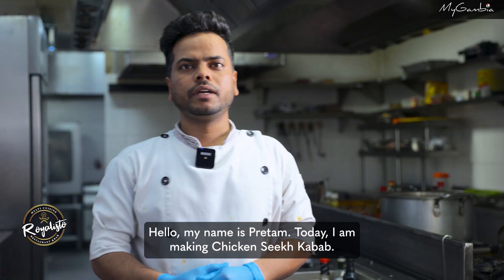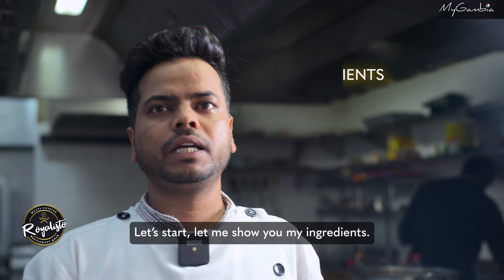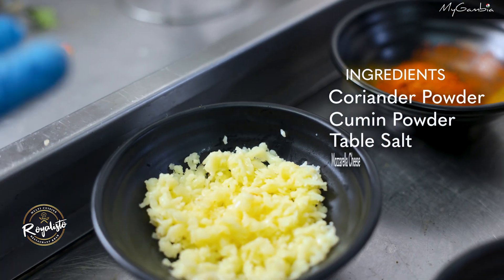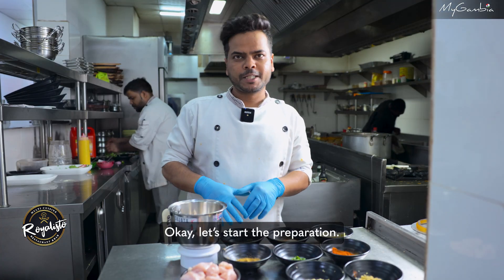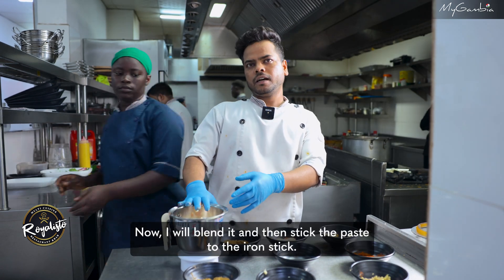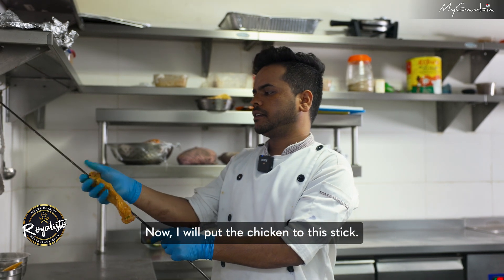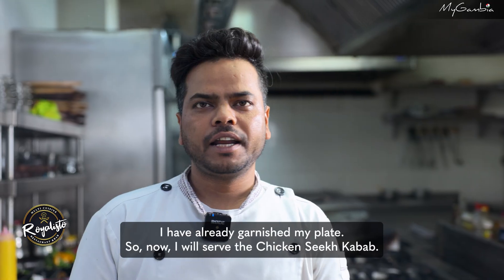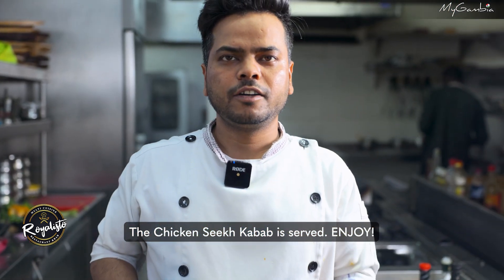Royalisto Culinary Series EP. 1: Delicious Chicken Seekh Kabab | My Gambia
Welcome to the first episode of Royalisto Culinary Series! 🎬🍴

Join us as we embark on a culinary journey through the exquisite flavors of Royalisto Multicuisine Bar and Restaurant. In this debut episode, we're excited to showcase one of their signature dishes: Chicken Seekh Kabab.

In this episode, you'll experience:

- An introduction to the rich culinary heritage of Royalisto
- A spotlight on the mouth-watering Chicken Seekh Kabab
- Insights into the unique ingredients and techniques used by our chefs

Craving something extraordinary? Come and indulge in the tantalizing taste of Royalisto's Chicken Seekh Kabab, expertly prepared and served with love at Royalisto.

Do you want to know more about The Gambia, its people, places, culture, food and much more?
It will help you to explore and make a list of where to stay, what to do & see and where to eat from your living room.

How much does it cost? Absolutely NOTHING.

Each month, we bring you more than 10 videos about The Gambia, its places, culture and adventures.

Find our Facebook, Instagram, LinkedIn and TikTok pages using @mygambiatravel

We live in The Gambia! If you need any information, send an e-mail to and check our online booking platform to find unique travel adventures, best accommodation options, services and dining options!

We invite you to visit us at our office at Hendon Court, Bertil Harding Highway in Senegambia, The Gambia and help us plan your time in The Gambia the best way possible!